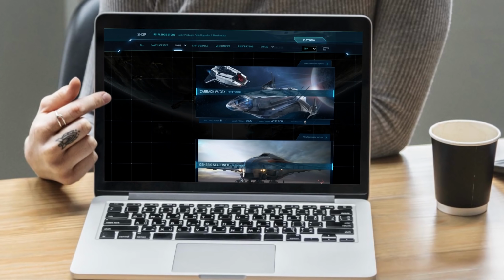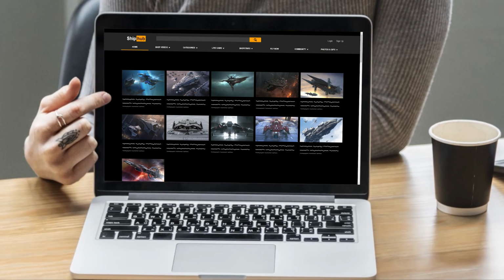Star Citizen | What Is The RSI Scorpius?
00:00 - Star Citizen RSI Scorpius
05:00 - What I Want To Know
07:00 - What Do You Think?